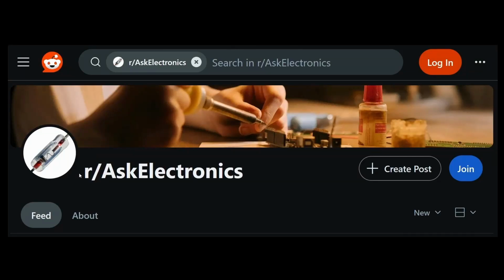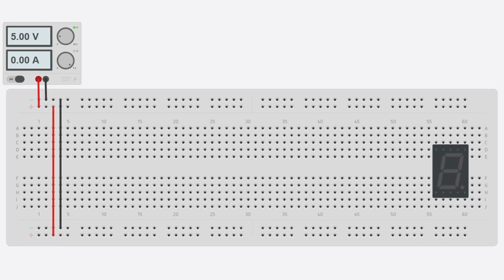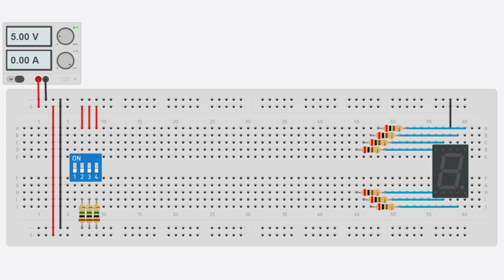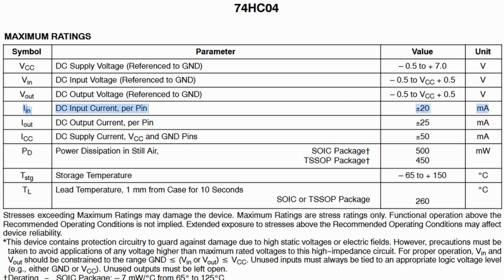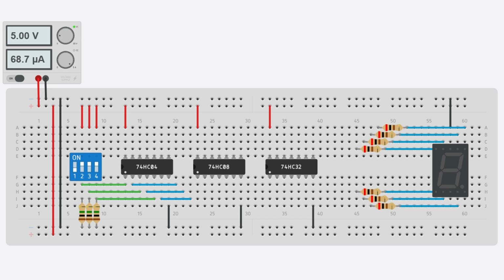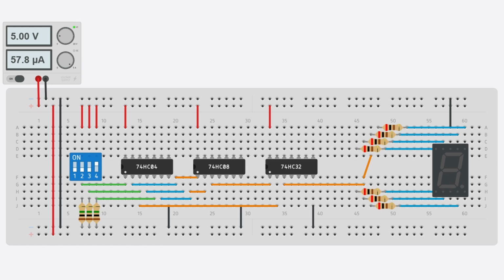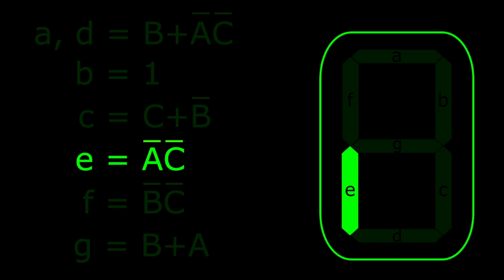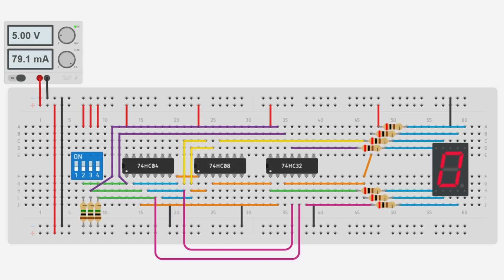7 Segment Display (Part 2)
We implement the logic from Part 1 using a breadboard and logic gates. Hopefully you learn something new!